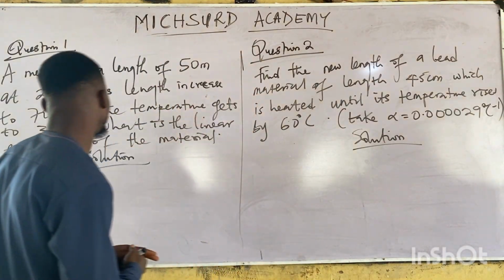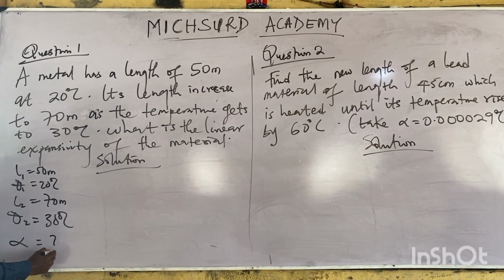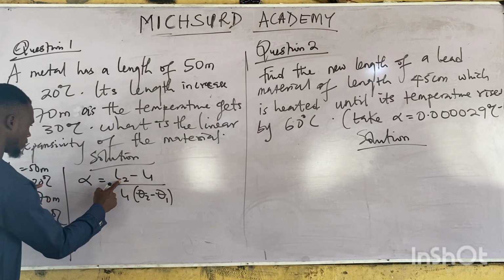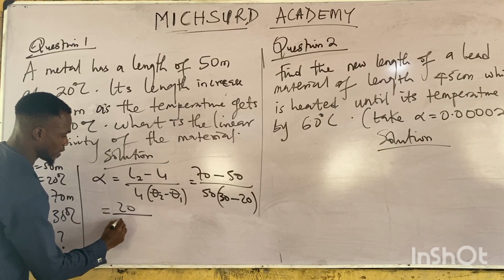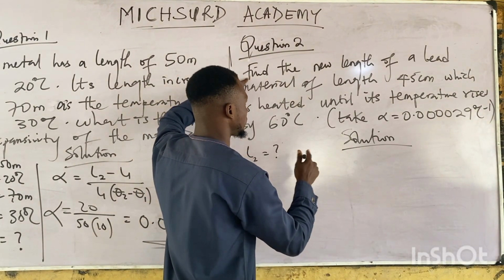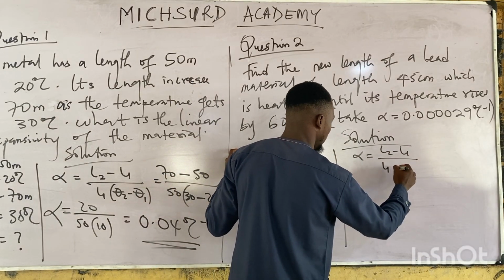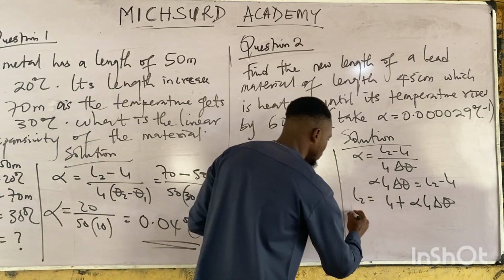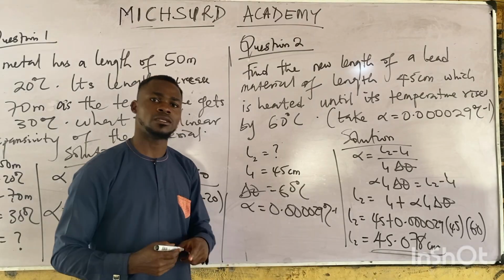Expansivity of Solid (Exam Revision Questions)